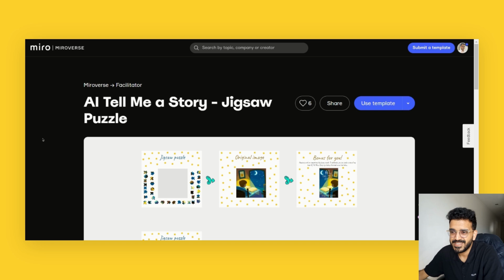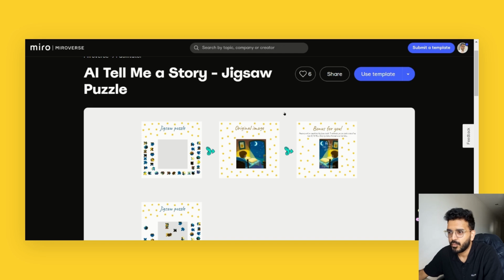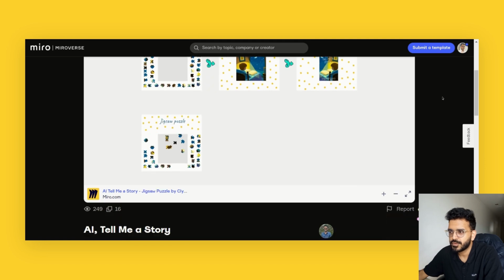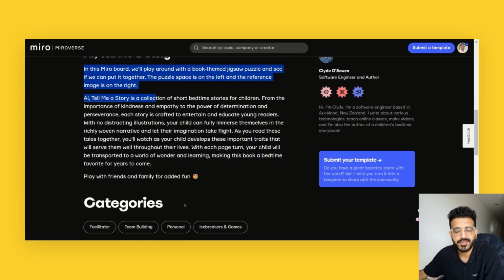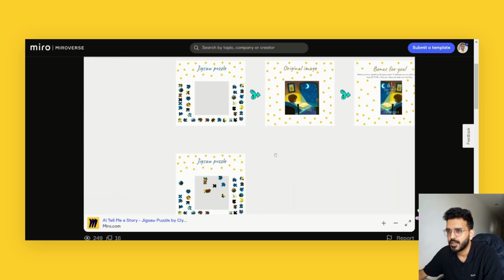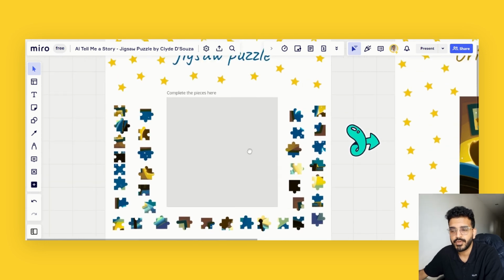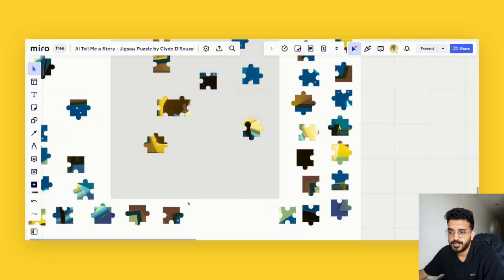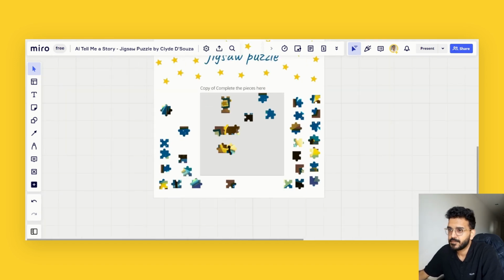AI Tell Me a Story Jigsaw Puzzle – Miroverse – Miro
AI, Tell Me a Story is a collection of short bedtime stories for children. From the importance of kindness and empathy to the power of determination and perseverance, each story is crafted to entertain and educate young readers. With no distracting illustrations, your child can fully immerse themselves in the richly woven narrative and let their imagination take flight. As you read these tales together, you'll watch as your child develops these important traits that will serve them well throughout their lives. With each page turn, your child will be transported to a world of wonder and learning, making this book a bedtime favorite for years to come.

In this Miro board, we'll play around with a book-themed jigsaw puzzle and see if we can put it together. The puzzle space is on the left and the reference image is on the right.